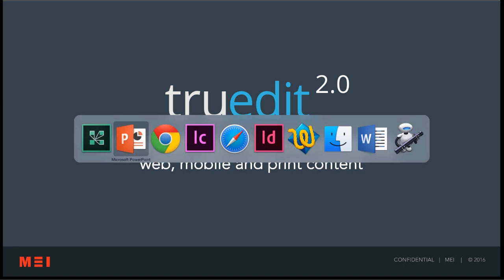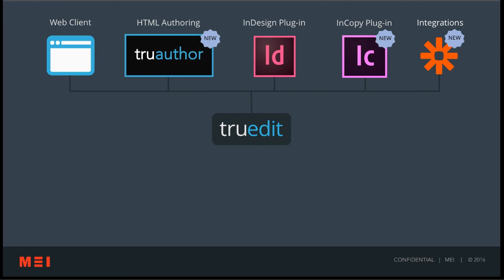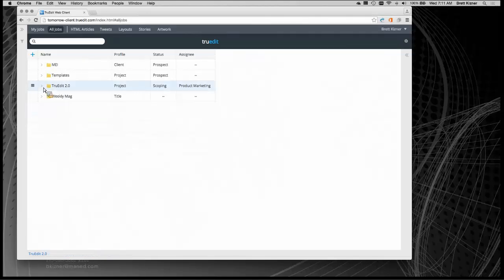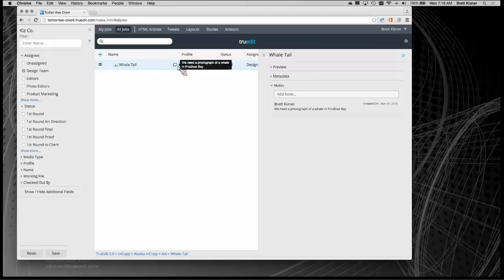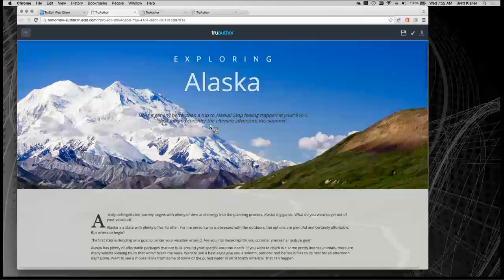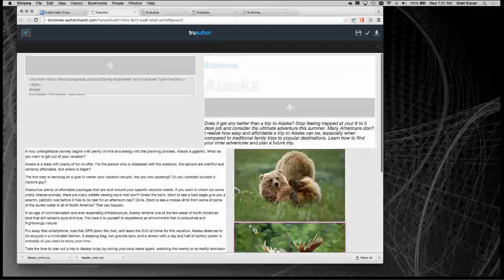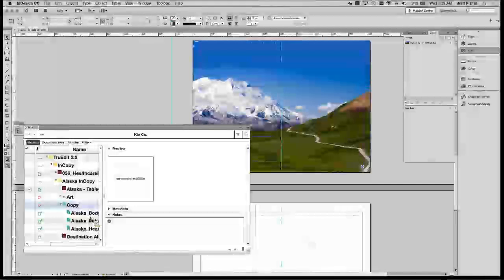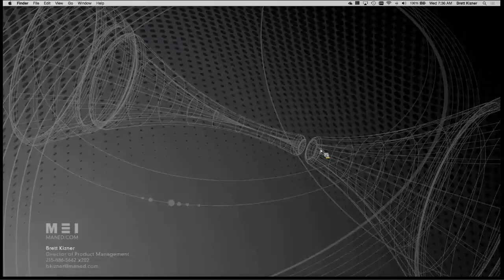TruEdit Webinar 3 9 2016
The Webinar (37 minutes) goes into deeper detail about TruEdit 2.0. We explain how easy it is to create dynamic HTML content with TruAuthor and how TruEdit's InCopy plug-in is a fantastic asset for writers, designers, and layout artists.